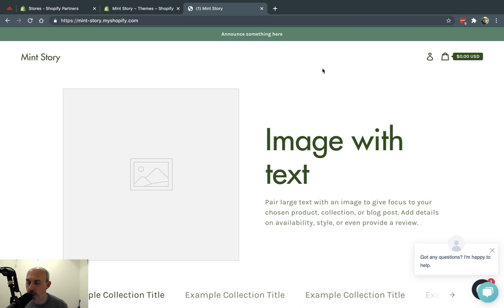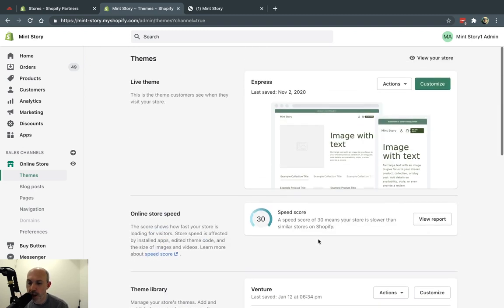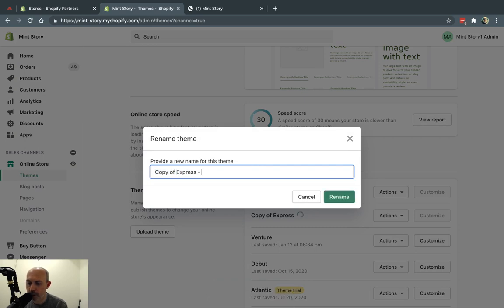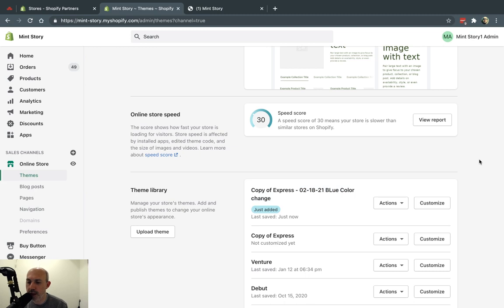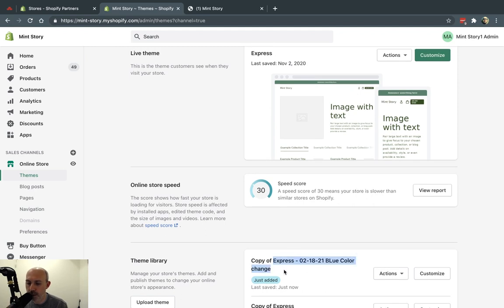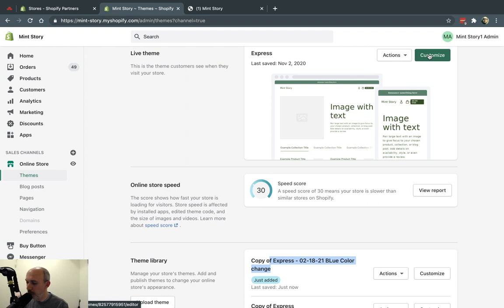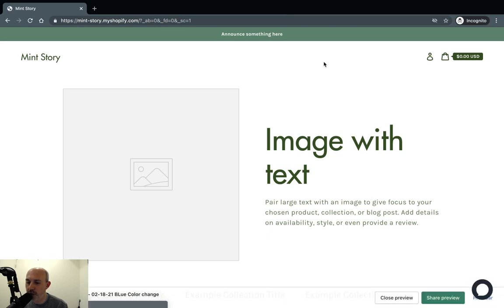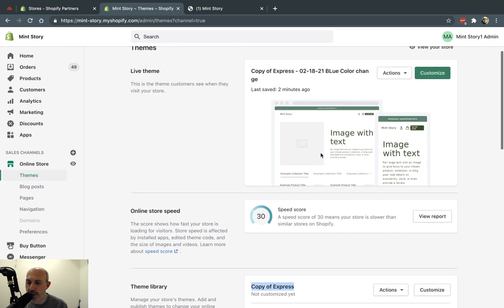Shopify - Understanding Theme Workflow With Your Developer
This video introduces you to the most basic flow and how you should work with your developer on new code changes and when to do what.

Concepts:
1. Don't develop on live themes
2. Duplicate themes and rename them to easily recognizable names
3. Preview and Test before you go live.
4. Keep old themes so you can revert if needed.